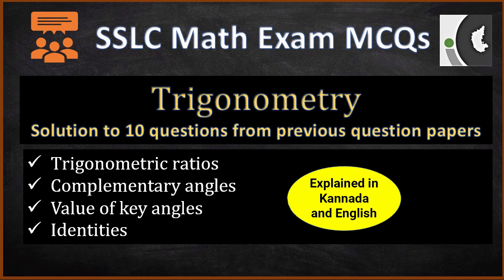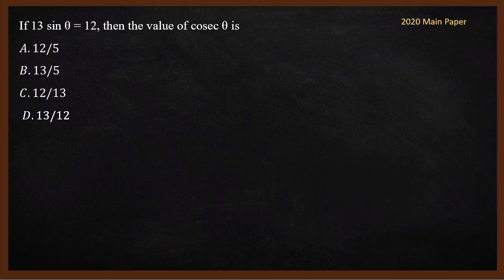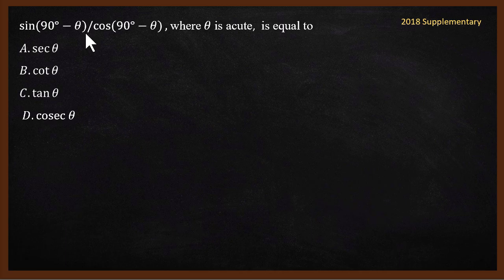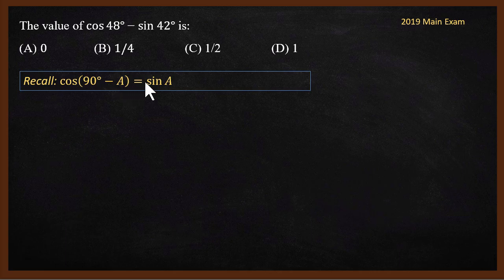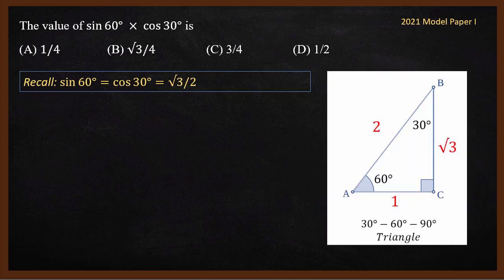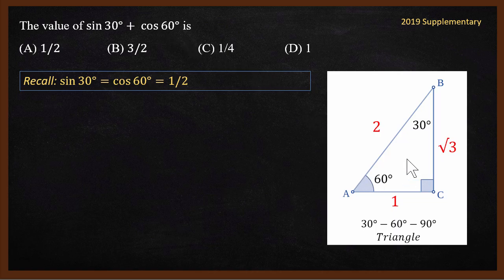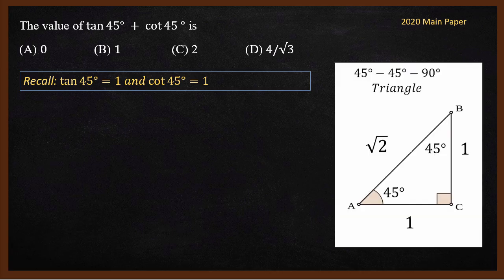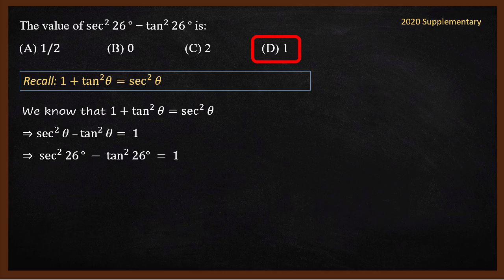SSLC Maths MCQs - Set 2 | Trigonometry | In Kannada and English | 2021 Exam Prep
In this video, let us solve 10 multiple-choice (MCQ) Trigonometry problems from the various exam papers. Explained in Kannada and English by Anand.

0:00 Introduction
0:24 Q1 - If tan⁡𝜃 = 1/√3  and cos⁡𝜃 = √3/2, then the value of sin θ is
2:16 Q2 - If 13 sin θ = 12, then the value of cosec θ is
3:44 Q3 - sin⁡ (90−𝜃)  is equal to
4:21 Q4 - sin⁡(90°−𝜃)/cos⁡(90°−𝜃), where 𝜃 is acute,  is equal to
6:11 Q5 - The value of cos⁡48° − sin 42° is:
8:20 Q6 - The value of sin⁡60° × cos⁡30° is
10:35 Q7 - The value of sin⁡30°+ cos⁡60° is
11:41 Q8 - The value of tan⁡45° is
12:56 Q9 - The value of tan⁡45° + cot⁡45 ° is
13:52 Q10 - The value of sec^2⁡26° − tan^2⁡26° is:
15:21 Conclusion